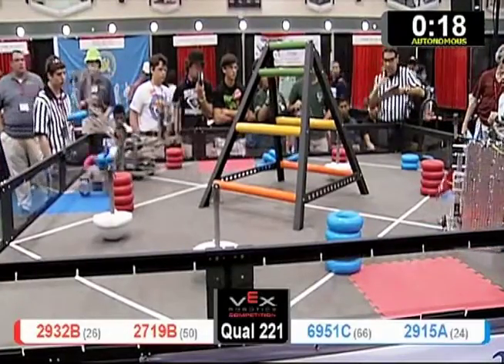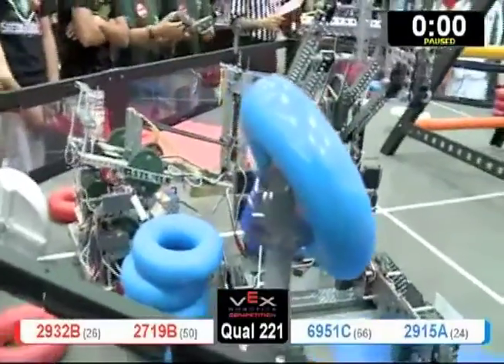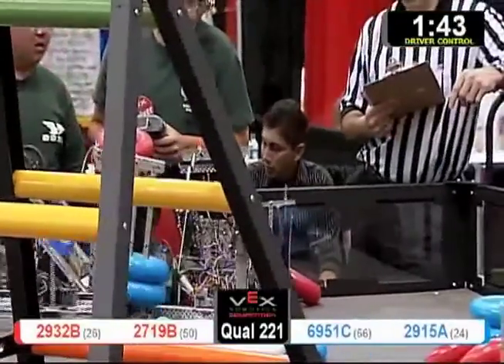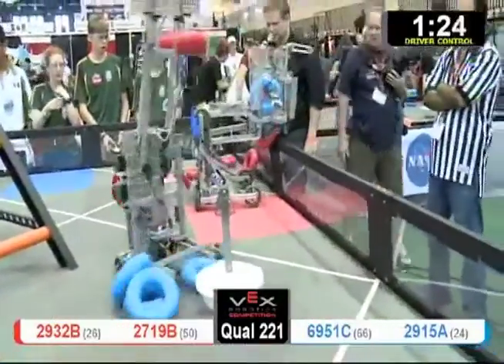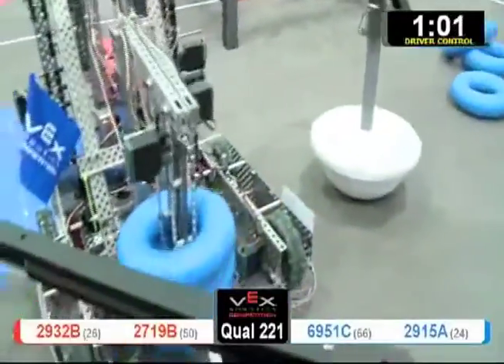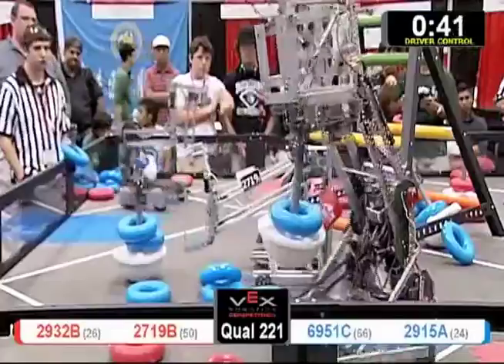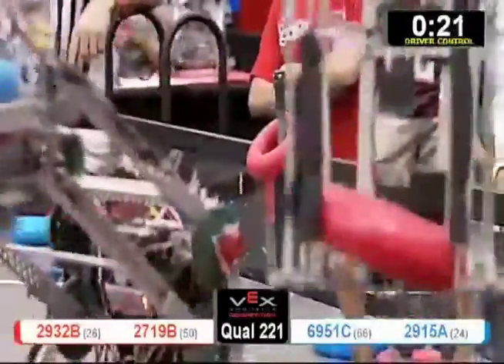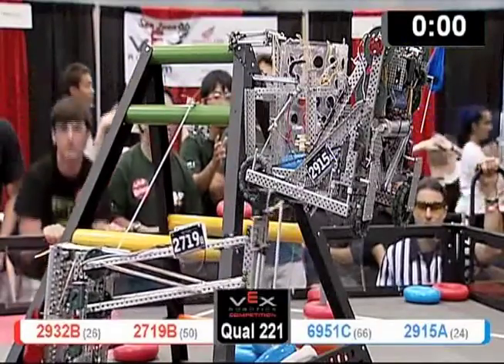VEXWC2011 Math Q221